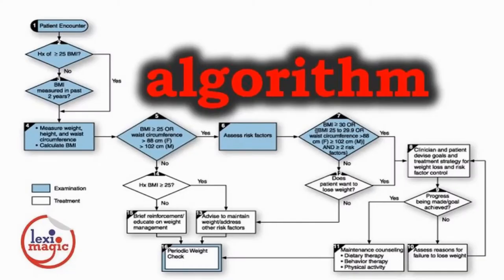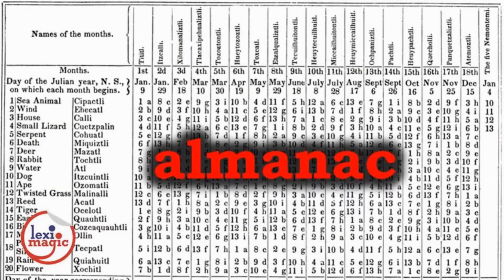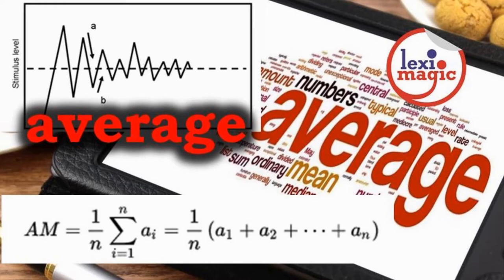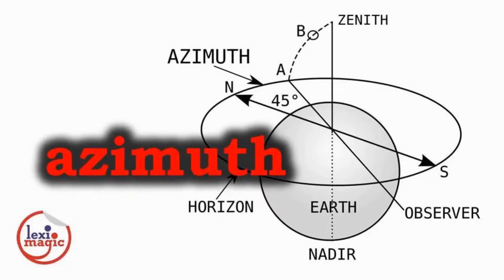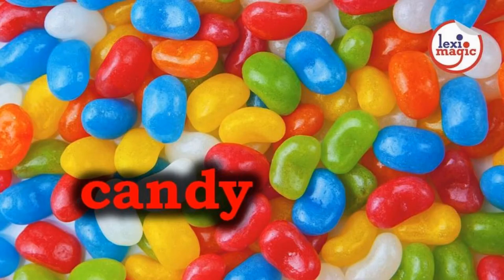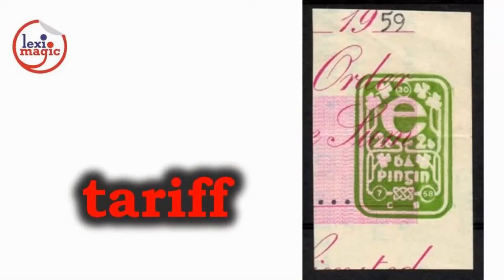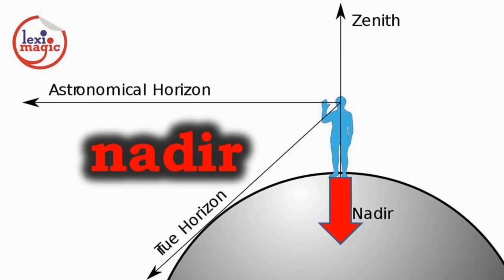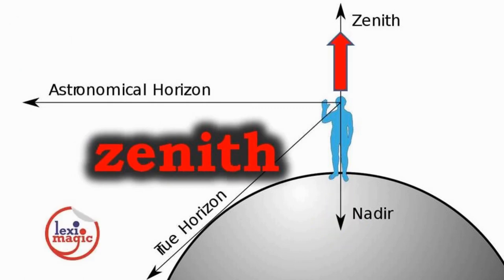Words from Arabic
cipher - elixir - zenith - Review of 27 words borrowed from the Arabic language

Words reviewed: alchemy, alcove, algebra, algorithm, alkaline, almanac, arsenal, assassin, average, azimuth, calibre, candy, check, cipher, elixir, harem, hazard, mattress, monsoon, mummy, nadir, ream, safari, sherbet, talisman, tariff, zenith, nadir